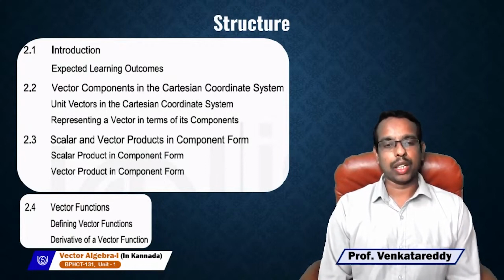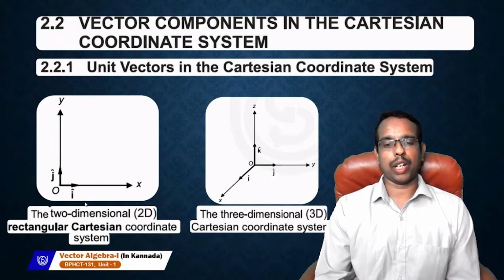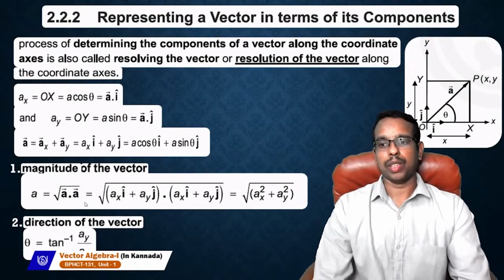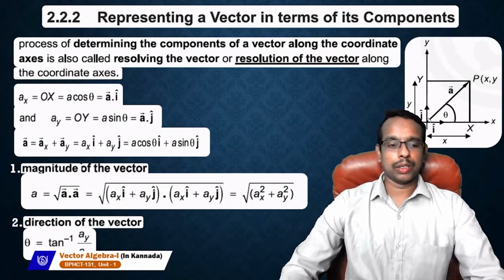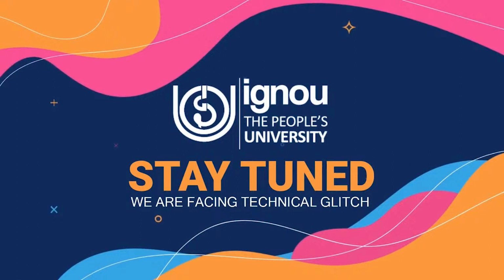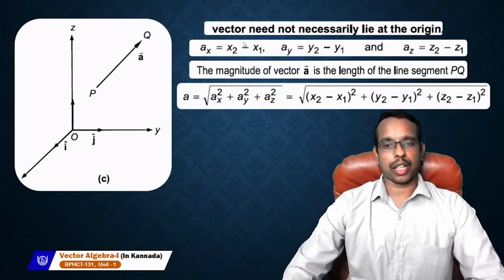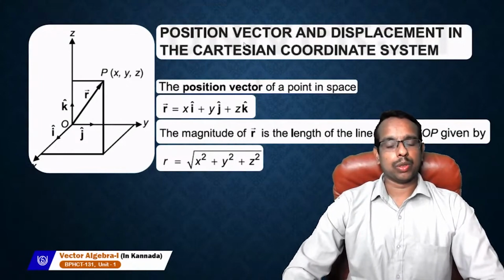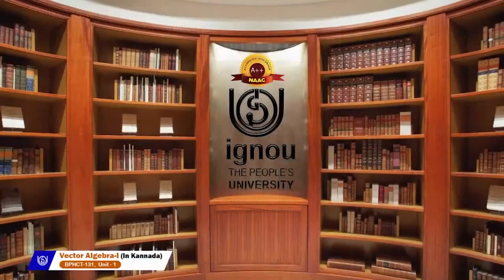Vector Algebra-I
BPHCT-131(In Kannada)
Prof. Venkatareddy
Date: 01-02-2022